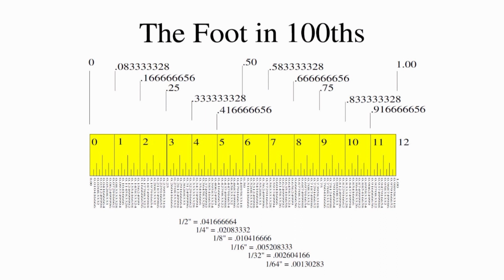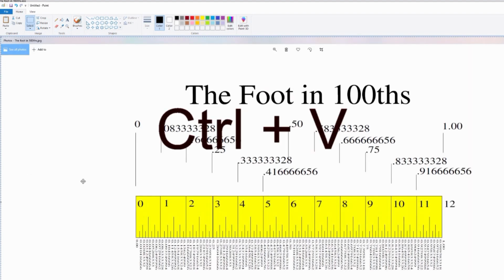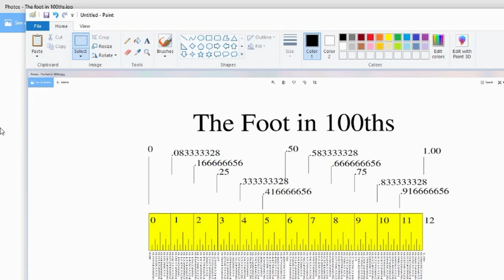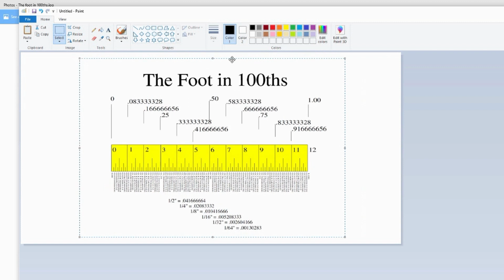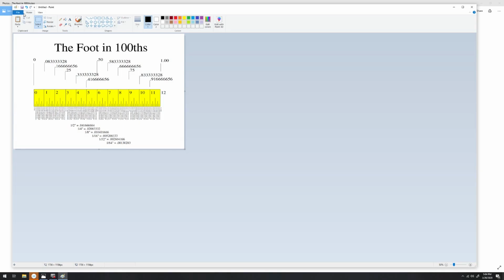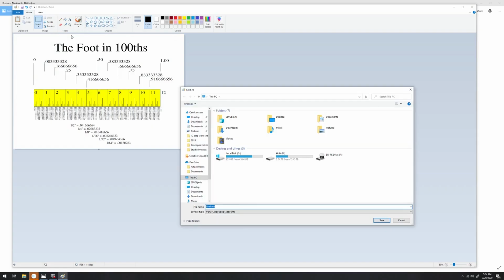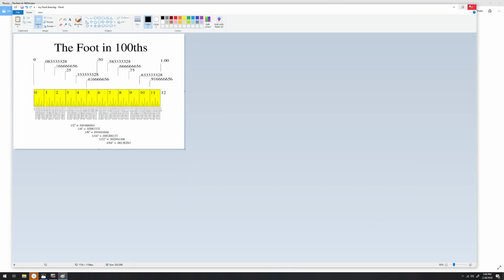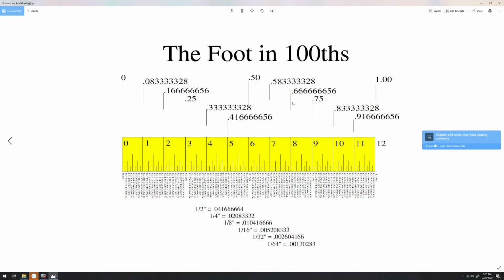How to get a copy of The Foot in 100ths Drawing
How to use printscreen and windows paint to get a copy of my foot in 100ths drawing